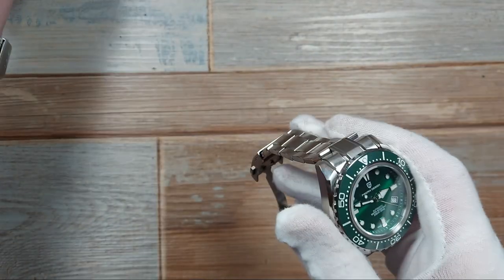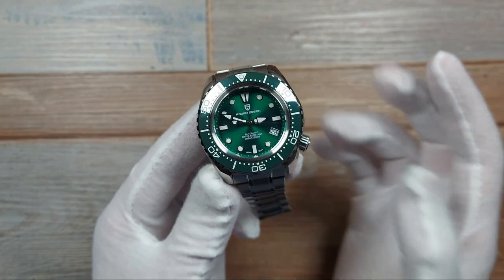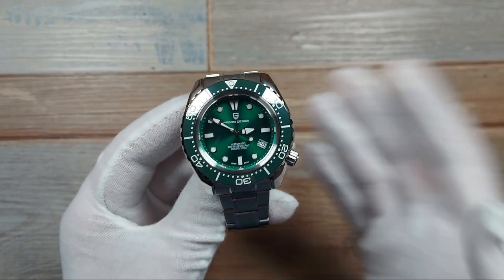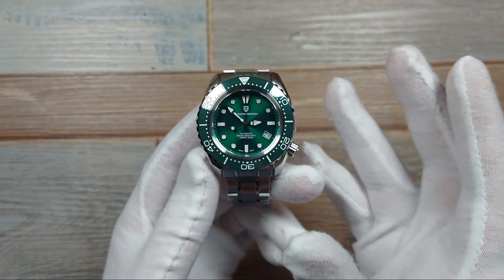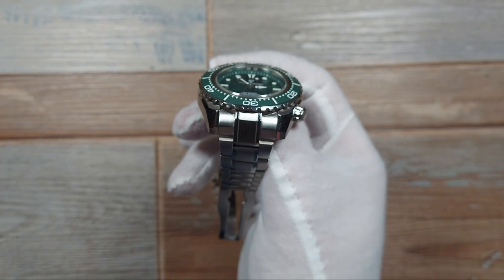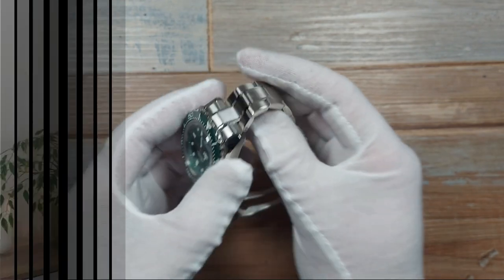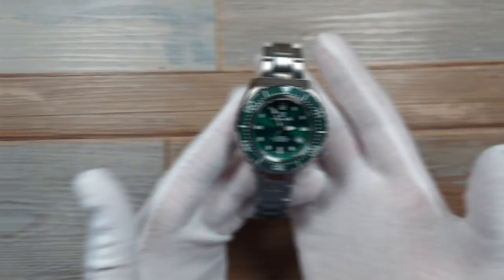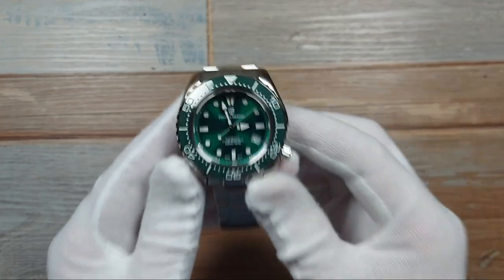Have Pagani FLOPPED again? The PD-1680 IS HERE...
PAGANI DESIGN PD-1680, WIN OR FAIL?
Extra info:                                                                                                                                            I always disclose how I obtain my watches, be it with my own money (mostly) or occasionally borrowed or donated. All watches are genuine items and never presented in any way other than what they are. Integrity and honesty are what laid the foundations to this channel.

Like to see more pictures of the watches reviewed?